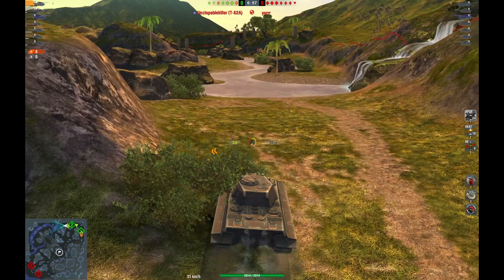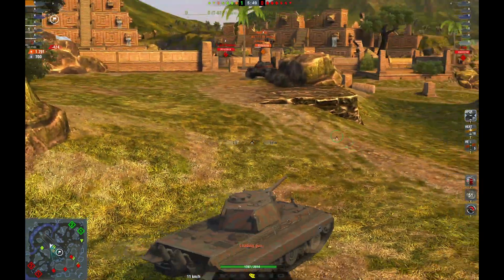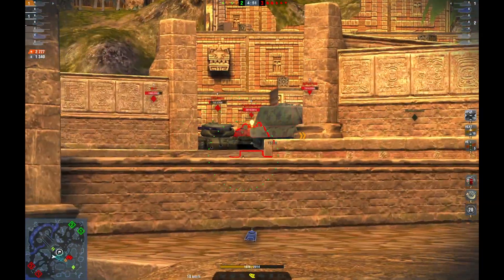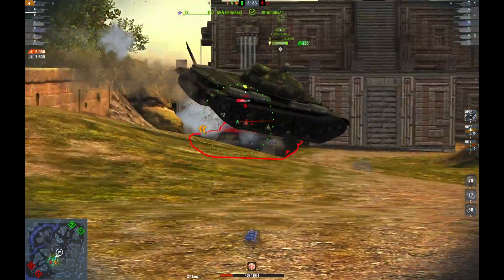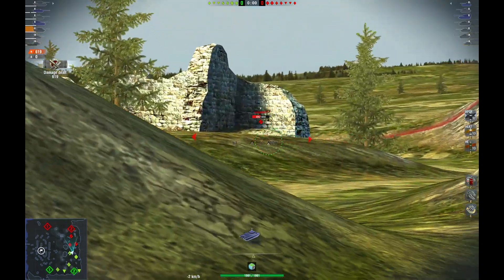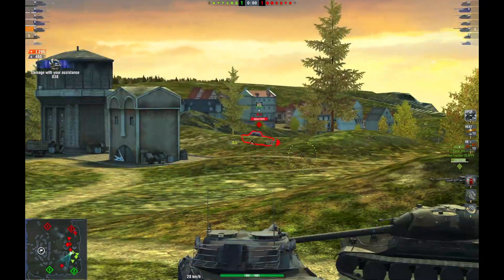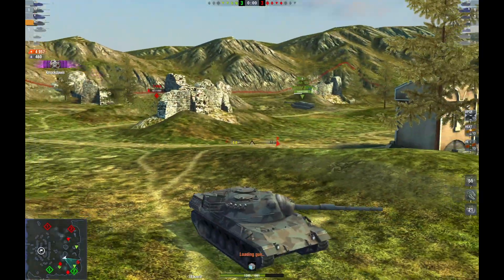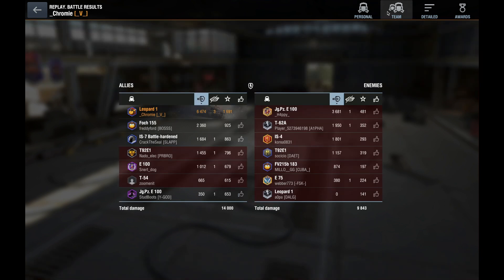German Meds - Polar Opposites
In today's video we are going to discuss the E 50M and the Leopard 1. We'll go over the strengths and weaknesses of each tank and how to help you succeed in playing them in your average game. So come check it out and let's improve our gameplay together!

Welcome to BatchatBegins! On this channel you'll find tank reviews, tactical guides, platoon videos, and much more.